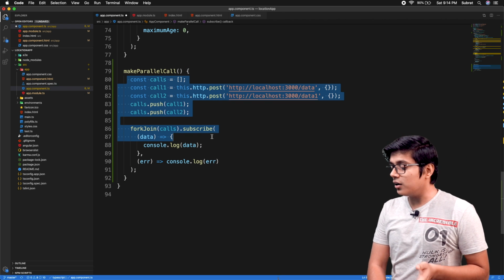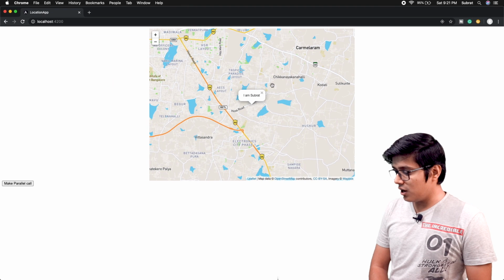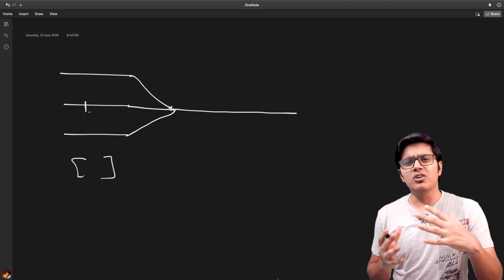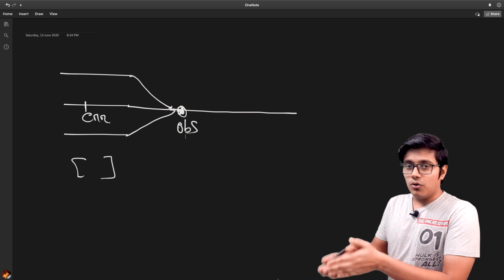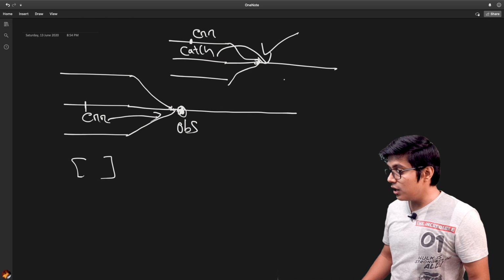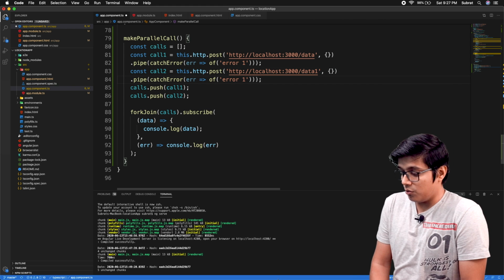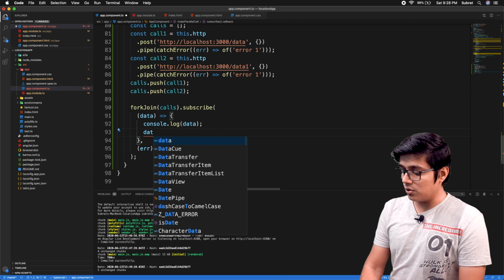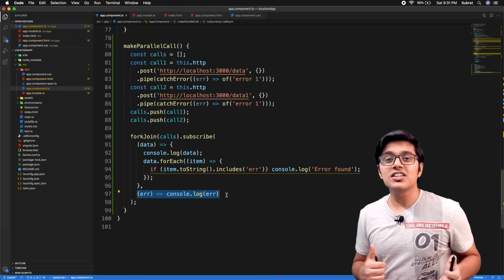Catch error in Parallel HTTP call | Error handling in Parallel HTTP call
Making parallel HTTP calls in angular is useful when you don't have any interdependency between the calls. A parallel HTTP call can save a lot of time because the server can serve the data independently to every request. Some calls may be failed or return some error response from the server so we can handle them by piping the HTTP call with catchError operator from rxjs, so that forkJoin will always going to get the success response and we can handle our error in the catchError.